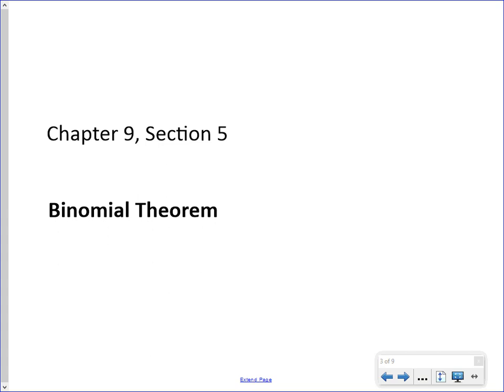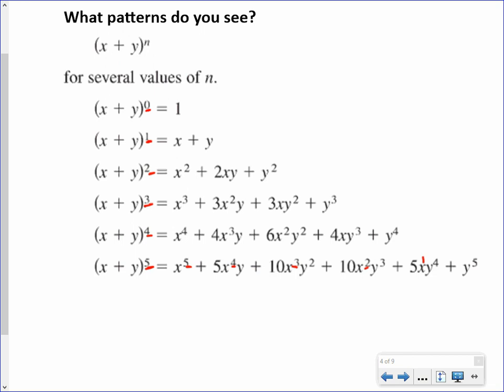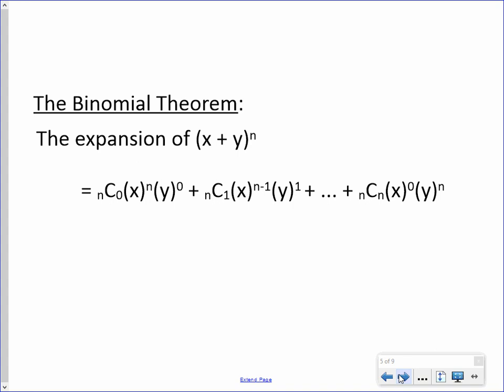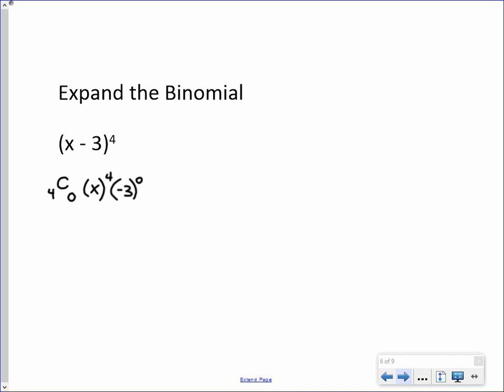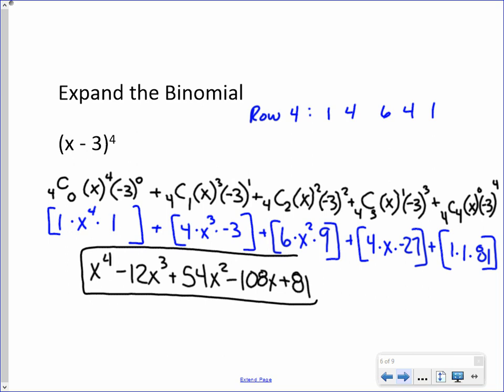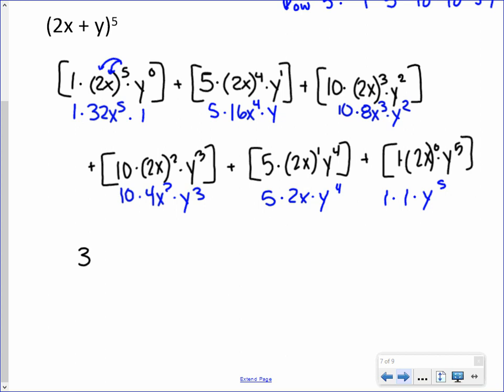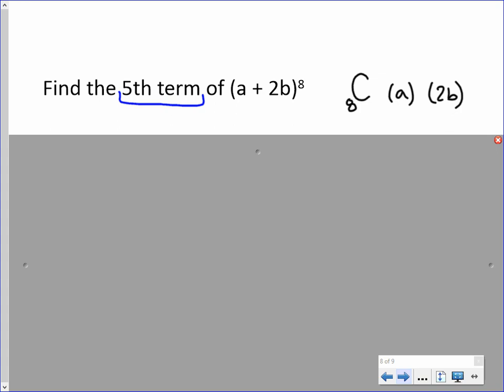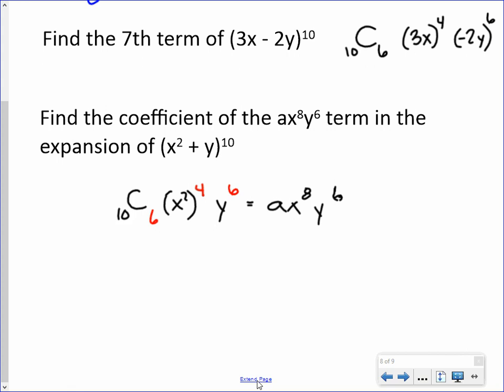Notes 9 5 Binomial Theorem